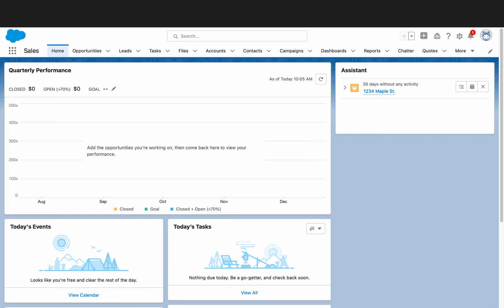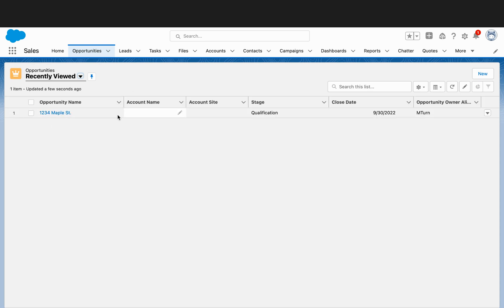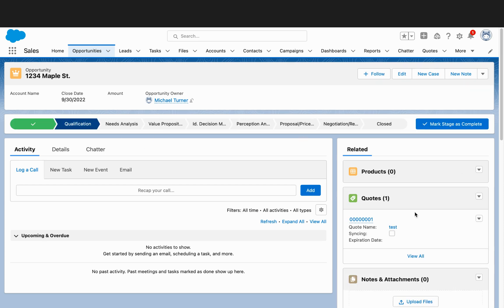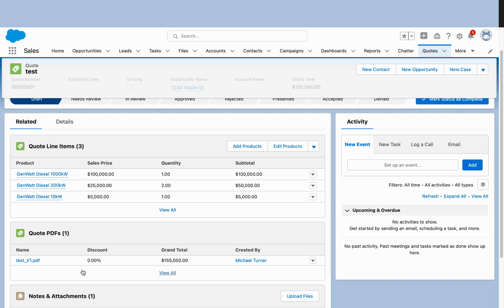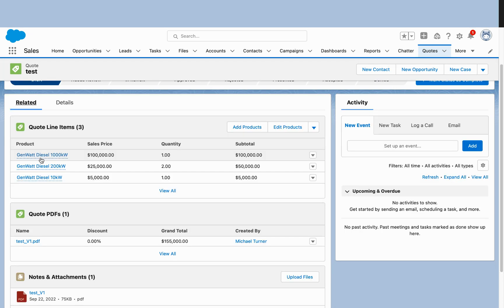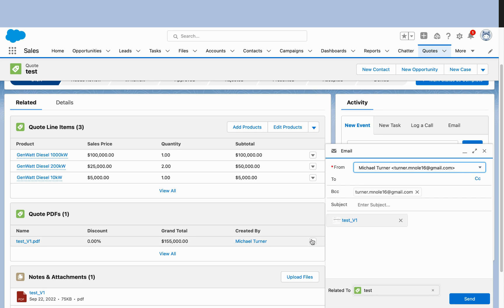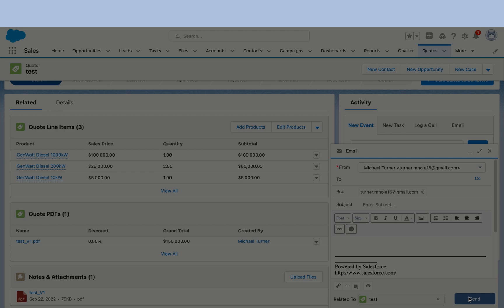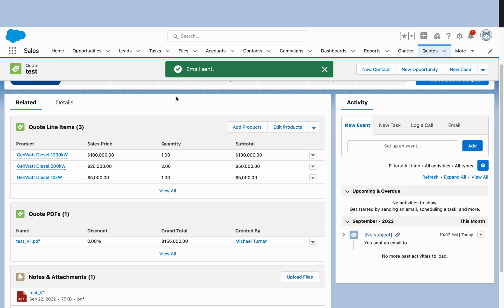Email A Quote PDF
As a Salesperson, I need to email a Quote directly to the customer so that I do not have to download the Quote document in order to send it to the customer.